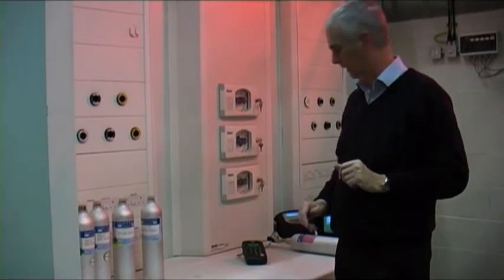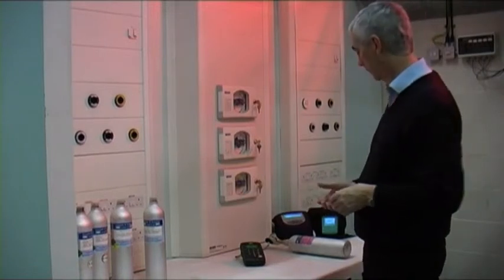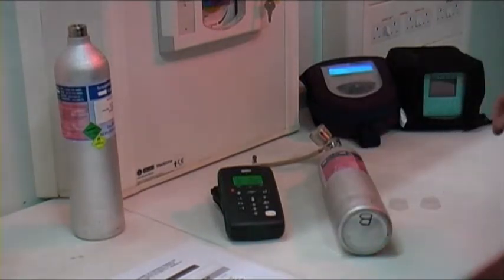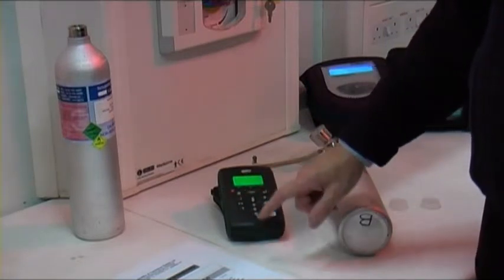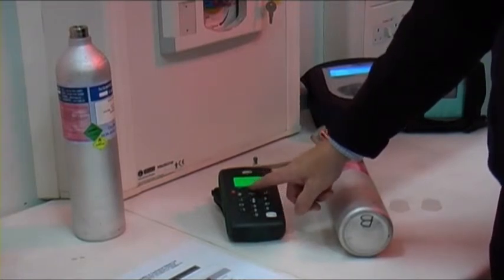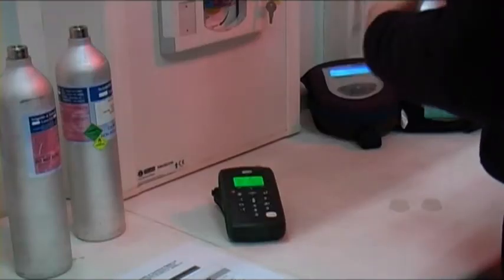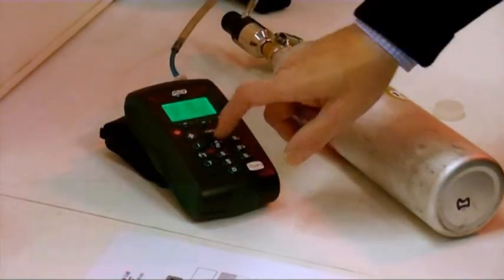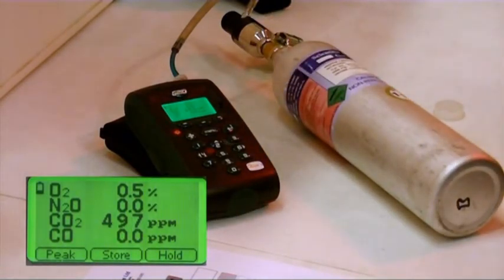G210 Calibration Video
Still in need of further information about the Medi-Gas Check range? to find out more!